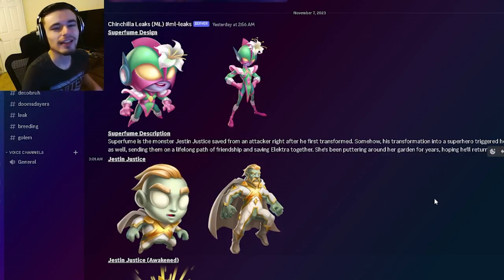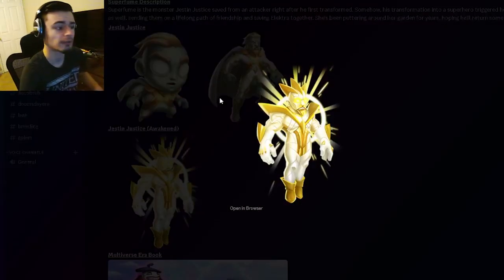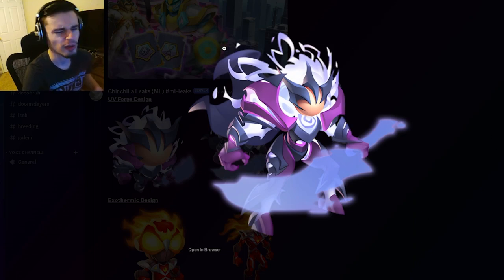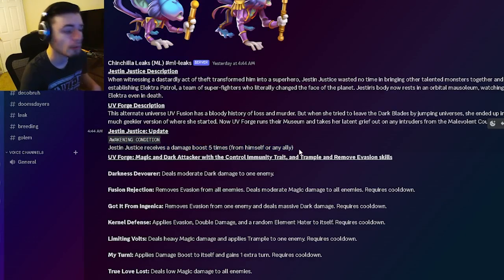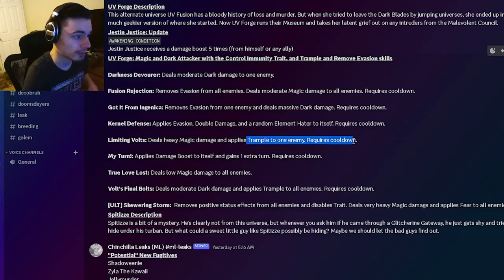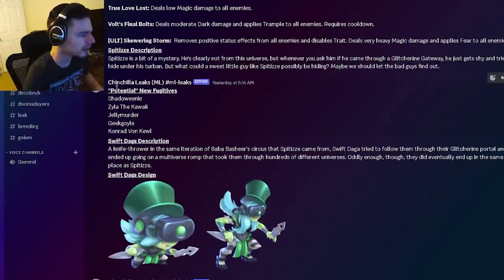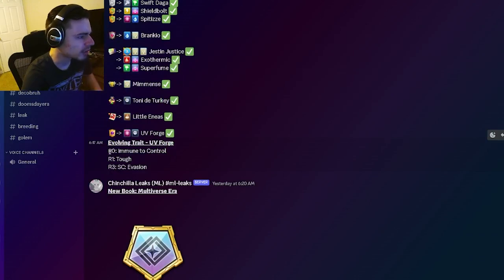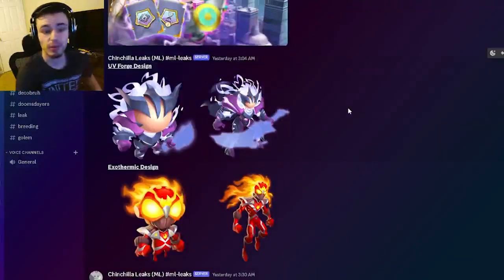Monster Legends INSANE NEW Multiversal Monsters & Skills LEAKED!